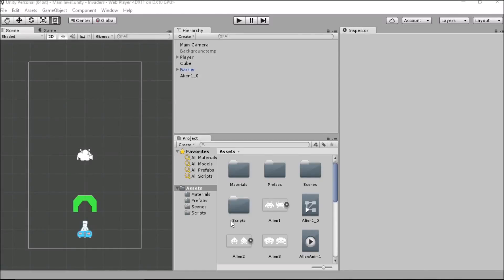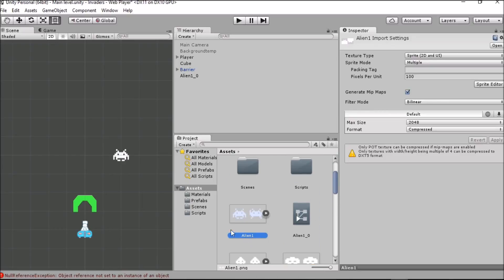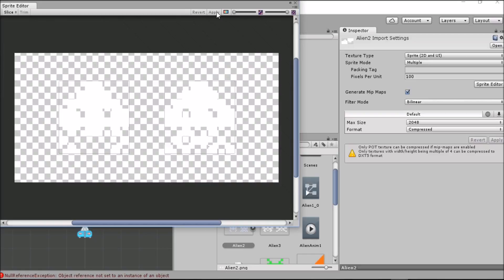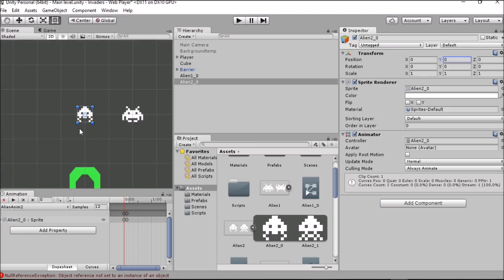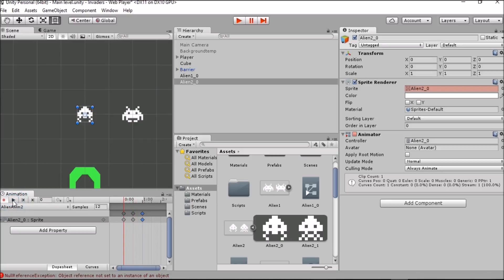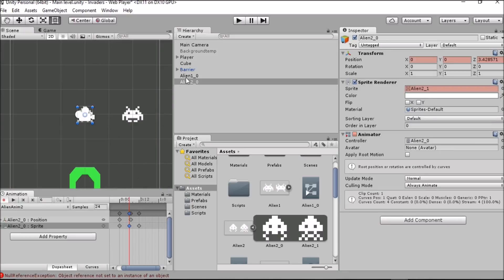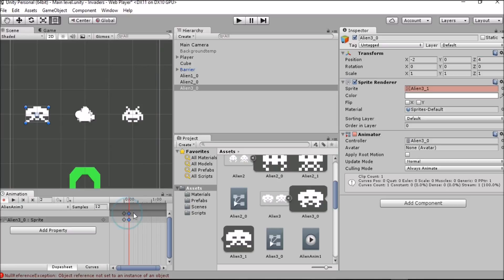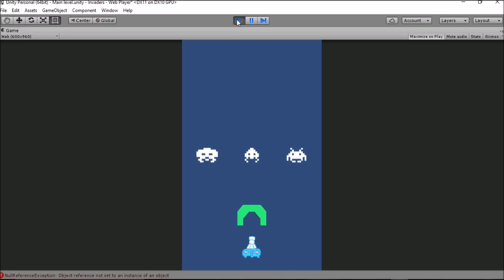The Unity Beginner's Arcade Corner- Invaders #5- Enemy animation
Hi there everyone, in this part i'll be showing you the basics of sprite animation in unity so we can get some livelier enemies. Enjoy!